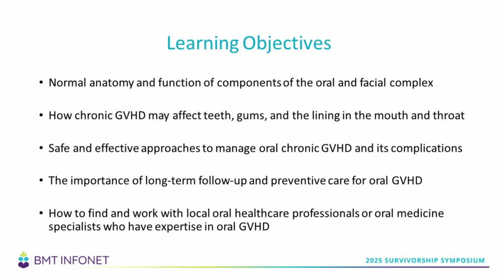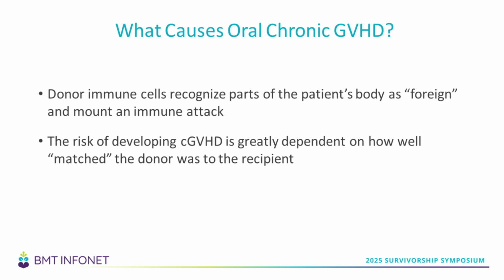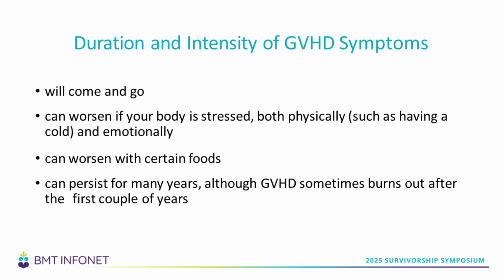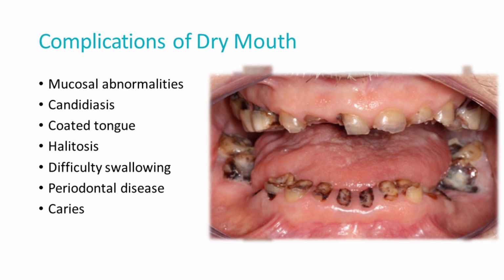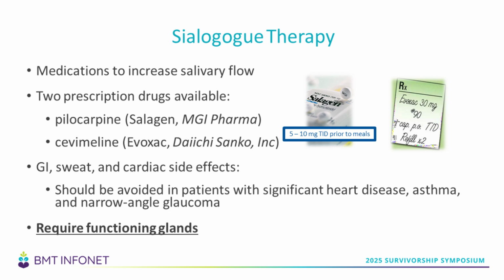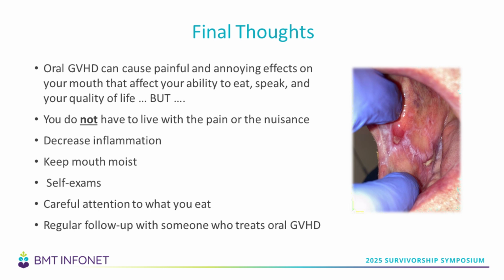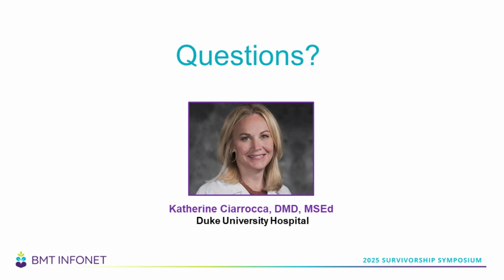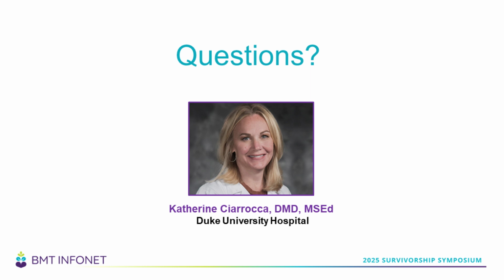Oral Graft-versus-Host Disease: From Surviving to Thriving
Summary:
Oral graft-versus-host-disease (GVHD) can cause numerous problems in the oral cavity after transplant.. This presentation describes various forms of oral GVHD and identifies  remedies that can help patients manage the symptoms.

As presented at the 2025 Survivorship Symposium, May 3-9.

Many thanks to Incyte whose support helped make this presentation possible.

Presentation is 32 minutes long with 24 minutes of Q & A.

Highlights:

(02:26): Oral Medicine is a specialty of dentistry that integrates medicine and dentistry to diagnosis and treat complex orofacial diseases, as well as oral complications of systemic disease.

(03:08): The orofacial complex includes the teeth, t mucosa or the soft tissue lining of your mouth, salivary glands, gums, the bone that help hold the teeth in, and the temporomandibular joint and chewing system.

(06:32): The symptoms of oral GVHD include pain, which is obviously a problem, and sensitivity to normally tolerated foods. It can also affect mouth opening and it can cause dry mouth.

(07:20): Common forms of oral GVHD are reticular and ulcerative GVHD which can occur individually or together.

(10:30): Oral GVHD can affect the salivary glands or the spit glands and cause dry mouth.

(16:35): Saliva provides many protective functions as well as food and speech-related functions.

(20:17): There are several steps patients can take to manage dry mouth.

(24:44): Regular dental visits and meticulous oral hygiene can also help with dry mouth.

(25:33): Oral chronic GVHD is a risk factor for oral cancer.

(28:35): Oral GVHD should be assessed by a specialist who is familiar with this condition and the risk of developing oral cancer.

Key Points:

    - Oral graft-versus-host disease is usually chronic in nature and is caused by transplanted donor cells that mount an immune attack against the patient.
    - There are several treatment options for oral GVHD including gels, rinses, ointments, and steroids.  Patients with oral GVHD are encouraged to actively seek treatment to minimize symptoms and future risks.
   - Oral chronic GVHD is a risk factor for oral cancer so patients should undergo screening at least once a year. They should also do self-exams and avoid things that cause oral GVHD to flare up.